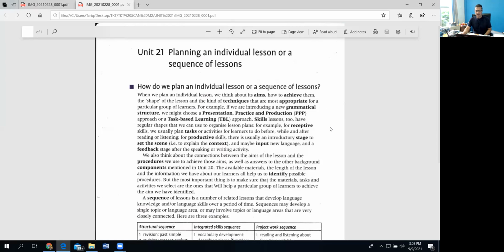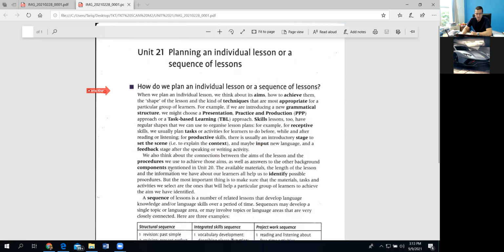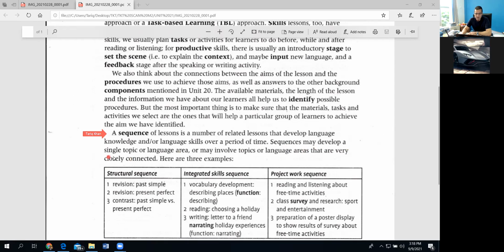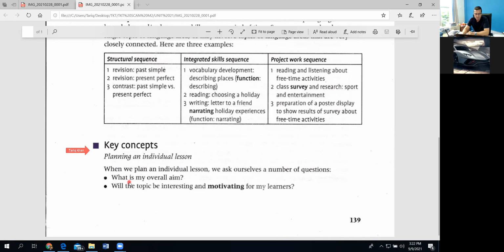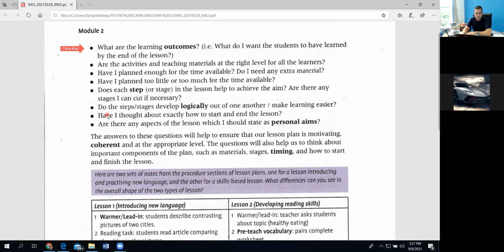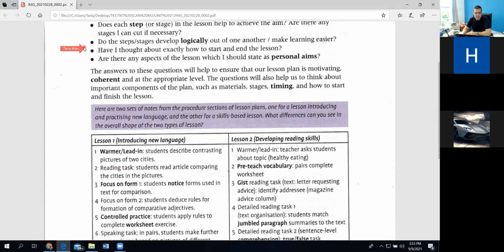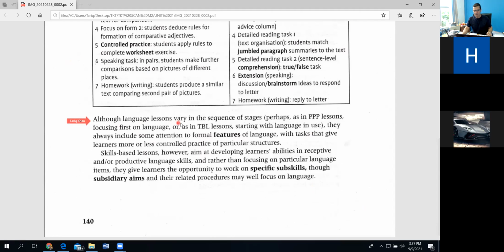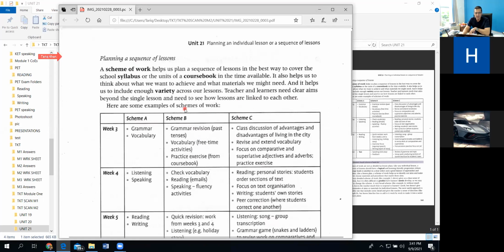Cambridge TKT for Teachers Unit 21 Part 1